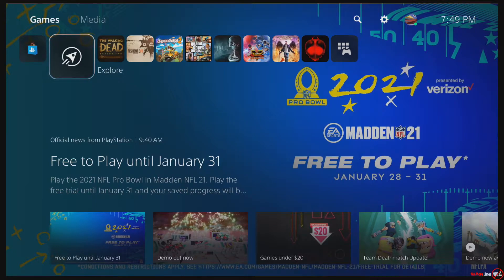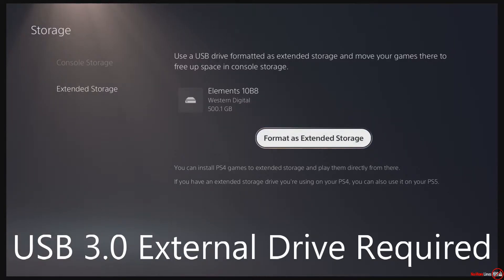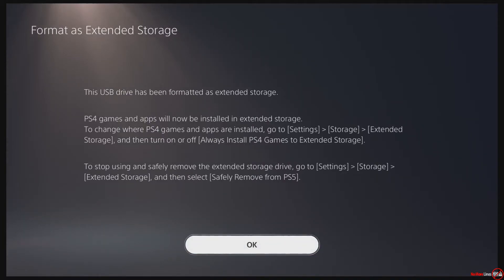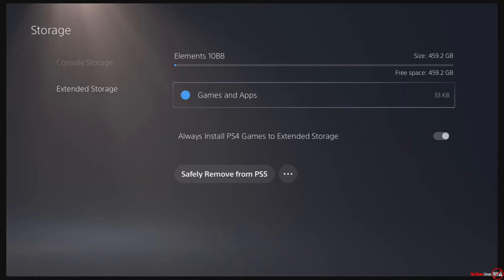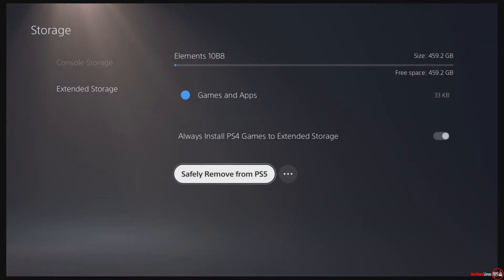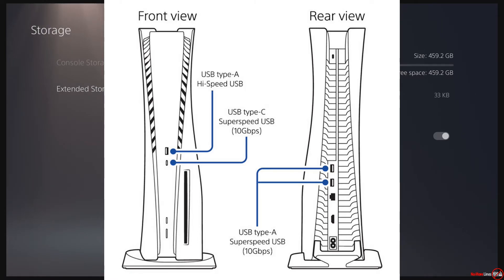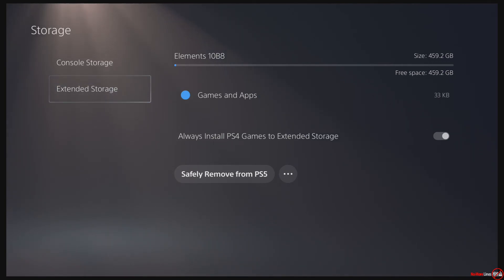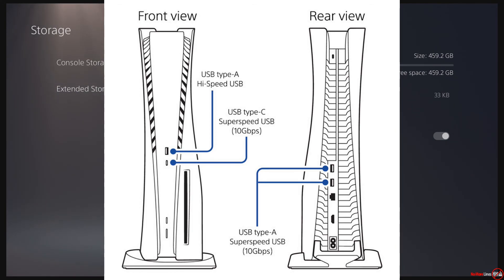How to Connect and Format Extended Storage on the PlayStation 5 Console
You will need to connect a USB 3.0 or newest USB External Hard Drive to the rear USB Type-A Ports of your PS5. I have yet to test this on the front port of the PS5 using a USB Hub or converter. I will make a short update video with a few observations later on.